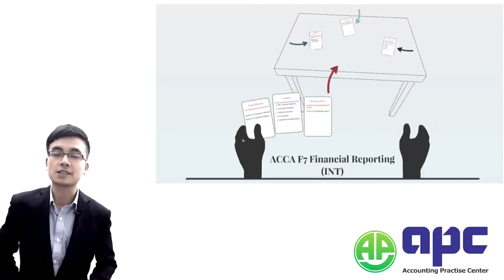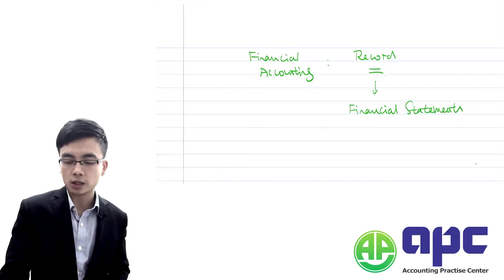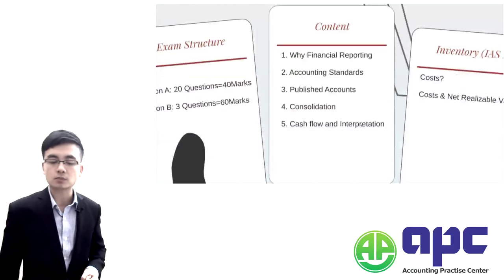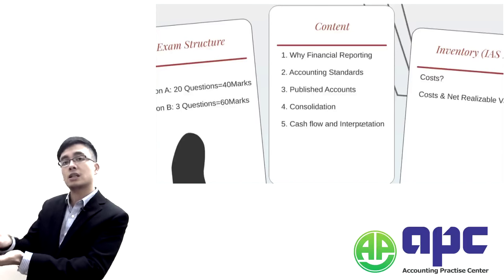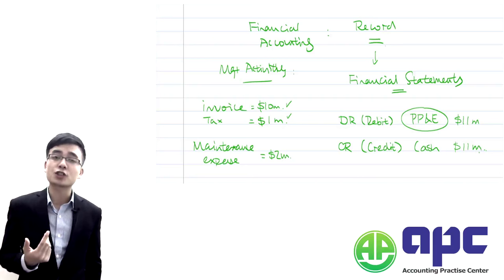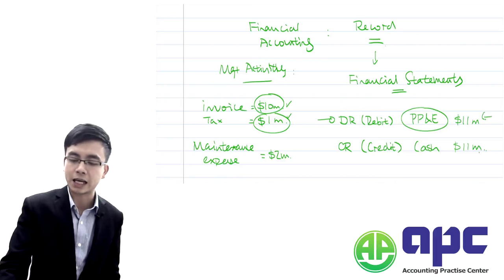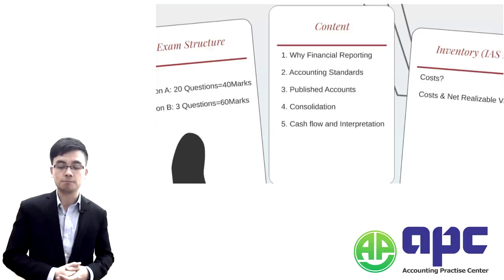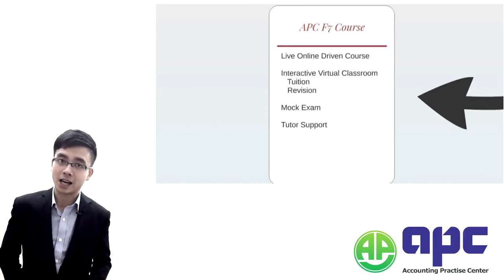ACCA 2016 how to pass ACCA F7?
More than 90% pass rates

First of all ACCA refers to Association of Chartered Certified Accountants. It is a globally recognized body for accountants. Its mandate is to design the ACCA syllabus, develop various courses and also publish relevant reading materials for accounting students. As soon as you successfully complete all the prescribed modules, the ACCA body confers you with a certification that automatically makes you its member. After that you have the permission to use the ACCA acronym after your name. In the recent years, the ACCA courses have gained a lot of demand hence prompting various ways of offering the course including via online. Today, taking an ACCA online course has become more common and accepted.

Few years back it was hard to hear that someone could actually undertake an ACCA course online. However, it has become a reality in the modern world thanks to technological advancement. Now instead of having to go to a physical classroom for lectures, anyone can just enroll for an ACCA course online and get started towards achieving their career as professional accountants or auditors. An ACCA online course is just the same as attending the same course in a college physically. The content is the same and in most cases even the people who teach in classrooms are the ones who teach via online. Therefore there is no need to think that doing such a course online makes it inferiors that going to learn it physically in a classroom.

It is quite easy to enroll for an ACCA online course. The process of registration is almost similar to that used in conventional colleges or ACCA service providers. The first step always is to fill out an online application form. After that the concerned ACCA body will send you another form to fill and return it. It will be up to you now after registration to check online for ACCA programs which suit you best. You should be cautious while selecting the online courses. You should take note of factors such as the duration they are being offered, their prices, credibility and the teaching techniques.

Finally, one may be wondering why go for an ACCA online course? Well, undertaking such a course online is advantageous because of its convenience. You can do it at home or whatever place that you feel like. In addition, anyone can enroll for an ACCA online course regardless of your age. Some people get shy to go for such courses in colleges because they feel embarrassed because of their old age. To make it even better, most of the courses are offered at relatively fair prices compared to literally going to an ACCA teaching institutions. That is probably the reason many people are resorting to taking their ACCA classes online. Not unless you have a specific issue not to study your course online, there is no reason why you should not take your ACCA course

ACCA F7 is not difficult if you study with us because we use the unique approach to teach F7 . You will enjoy our ACCA F7 lectures if you study with us. We have helped more than 2000students pass their ACCA F7 exam already.